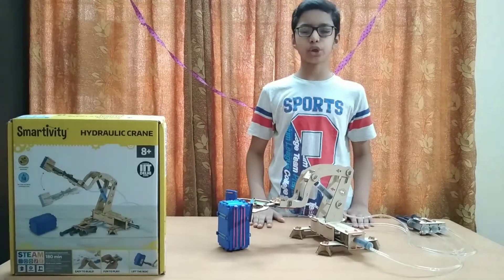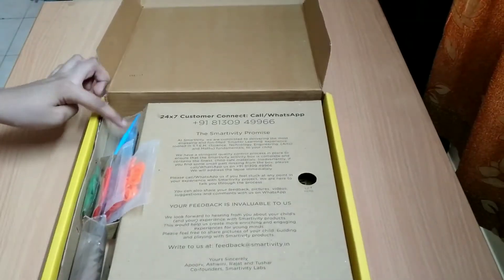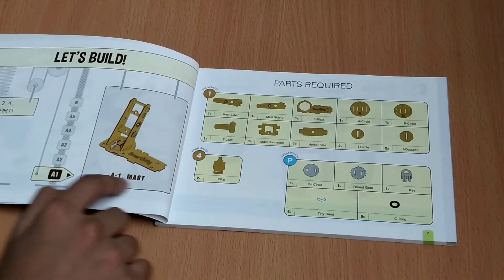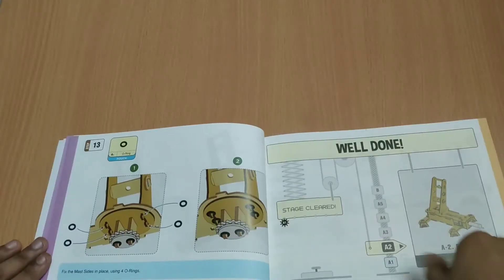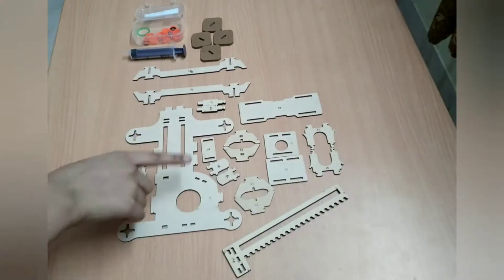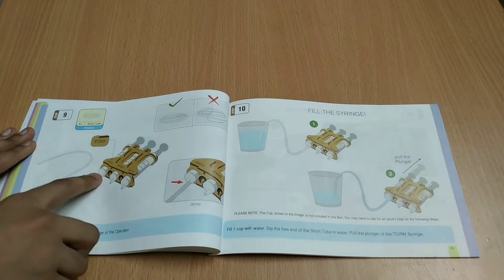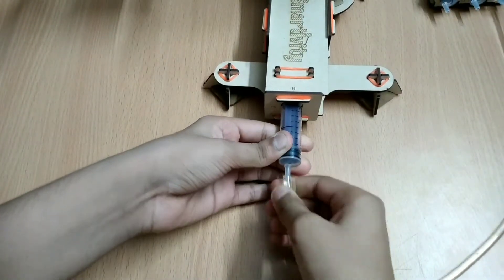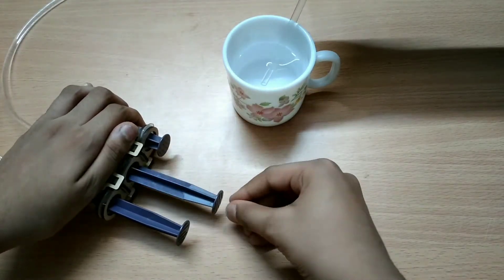Hydraulic crane smartivity STEAM STEM / Easy project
smartkids,children project
projectonhydaulicsystems,rackandpinion,cranes